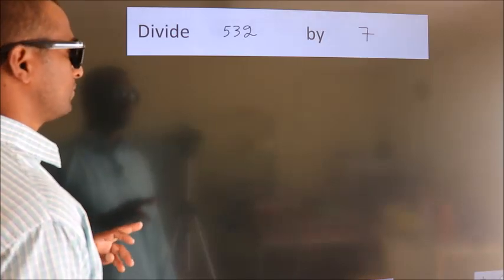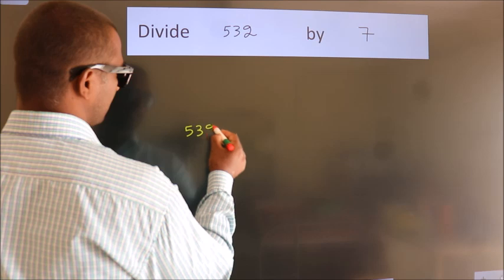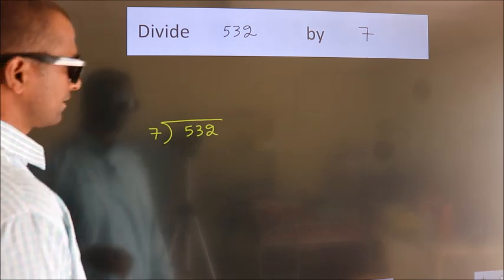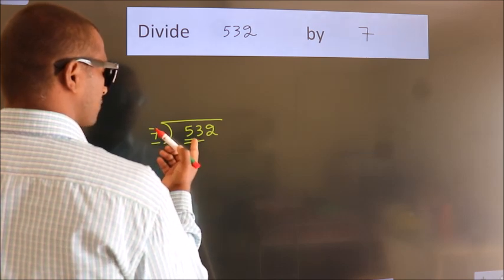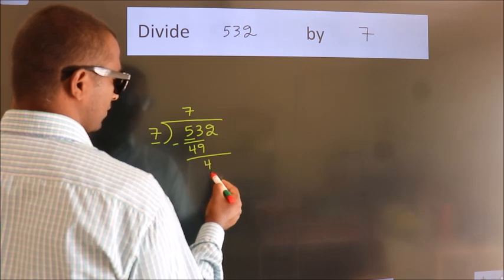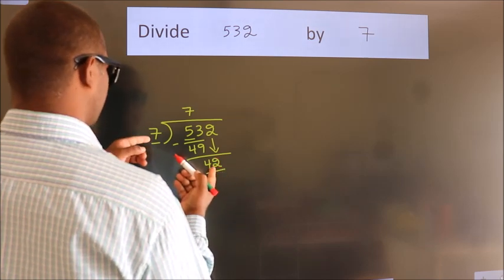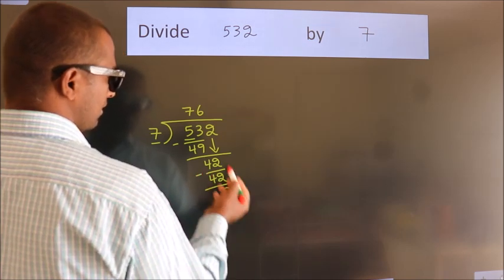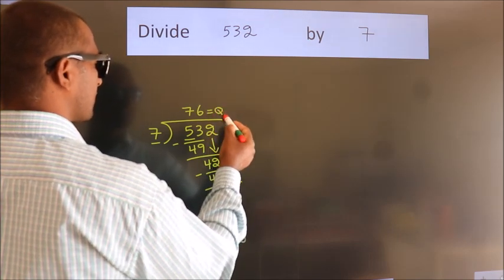Divide 532 by 7 Divide completely